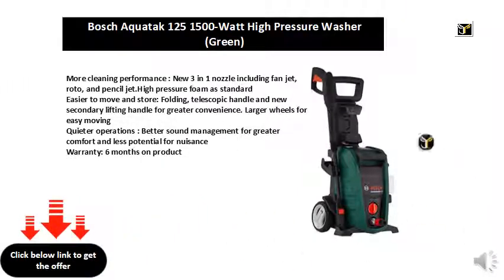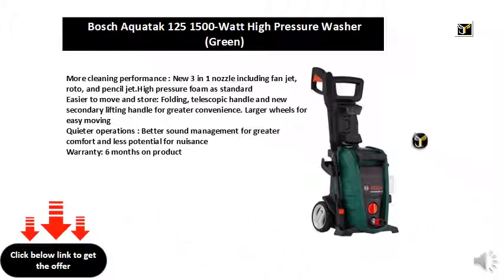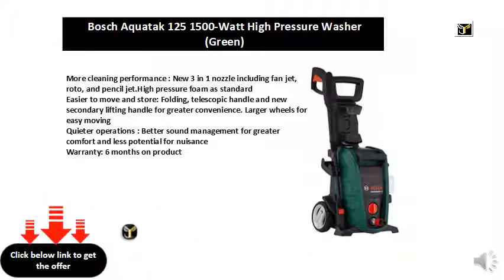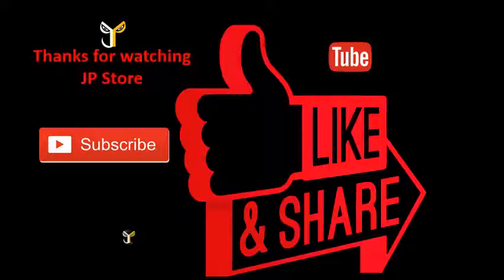Bosch Aquatak 125 1500-Watt High Pressure Washer (Green)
More cleaning performance : New 3 in 1 nozzle including fan jet, roto, and pencil jet.High pressure foam as standard
Easier to move and store: Folding, telescopic handle and new secondary lifting handle for greater convenience. Larger wheels for easy moving
Quieter operations : Better sound management for greater comfort and less potential for nuisance
Warranty: 6 months on product
Power: 1500 watts; Operating Voltage: 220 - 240 volts, Pressure (bar) is 125
Includes: Pressure washer, Hose pipe, 2 nozzle and Pressure Gun
Self-priming: Actively supplies itself with water even without water pressure